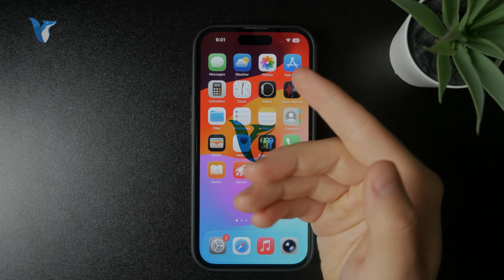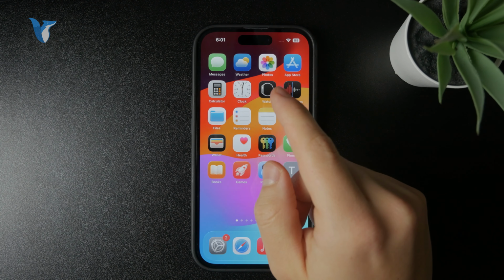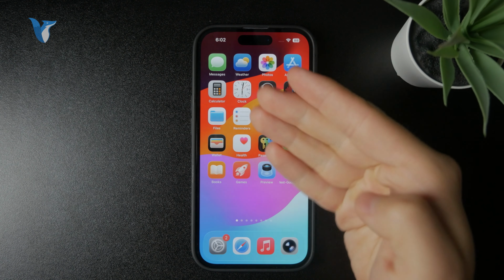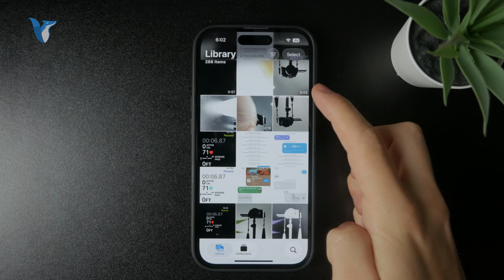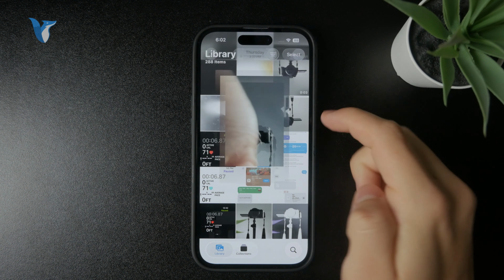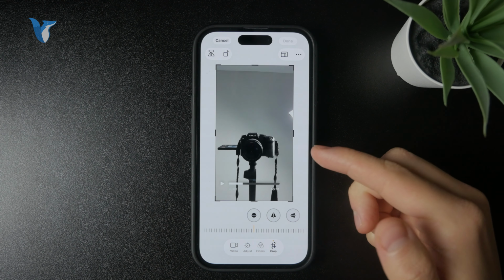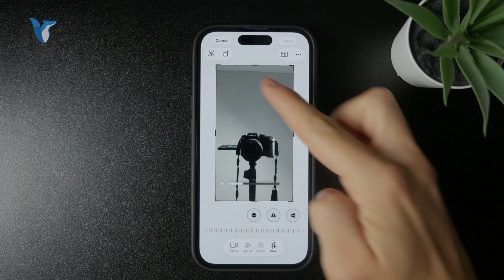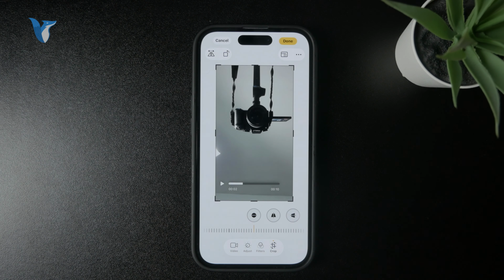How to Flip Upside Down Recording iPhone (tutorial)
Want to flip your iPhone video upside down or fix a recording that’s not oriented correctly? This video shows you how to rotate your footage directly on your iPhone with just a few taps.